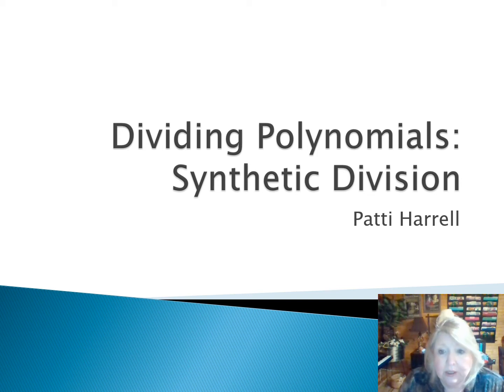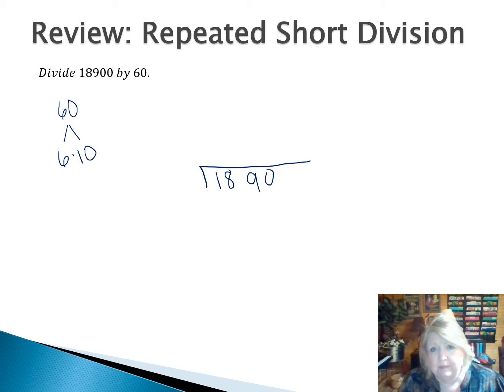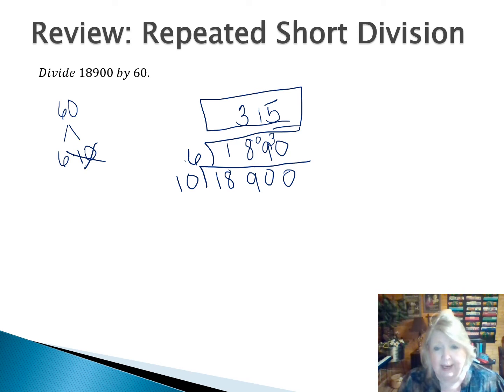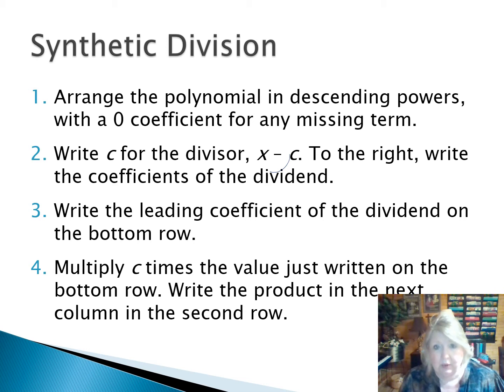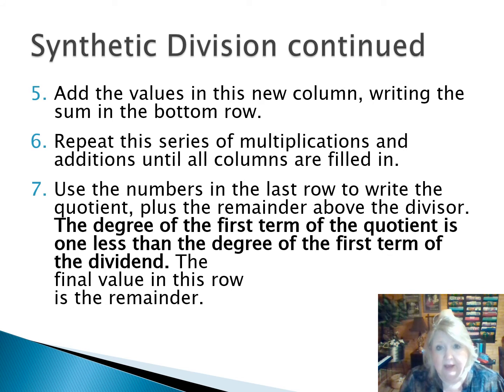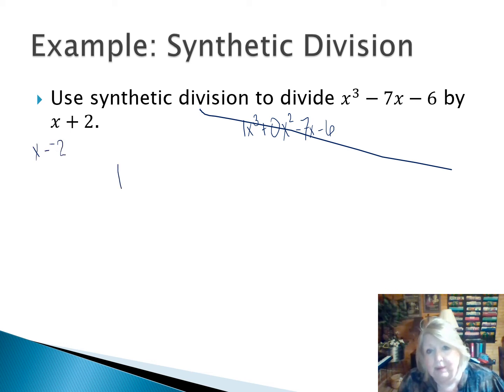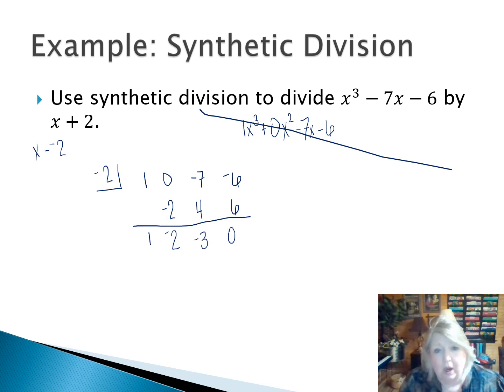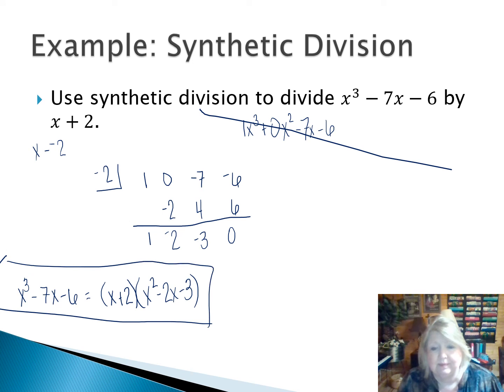10 Synthetic Division